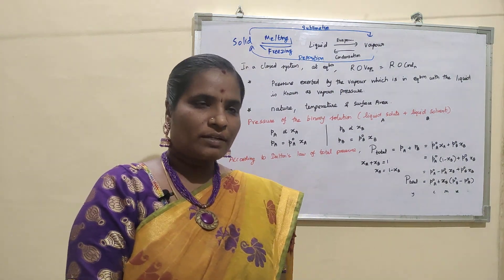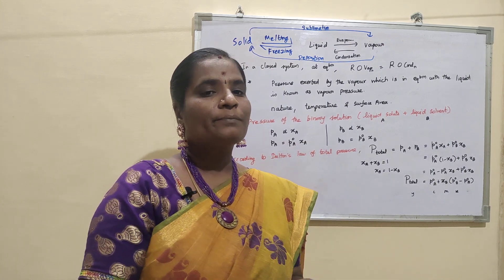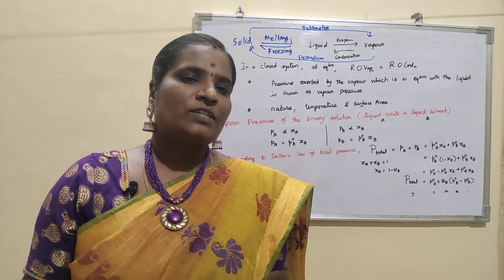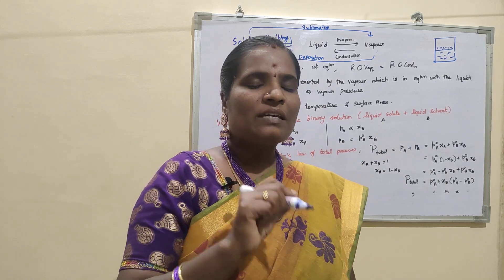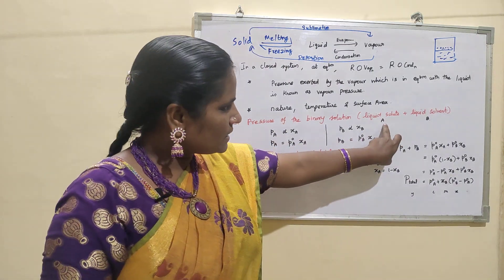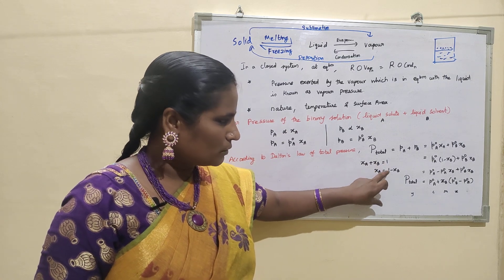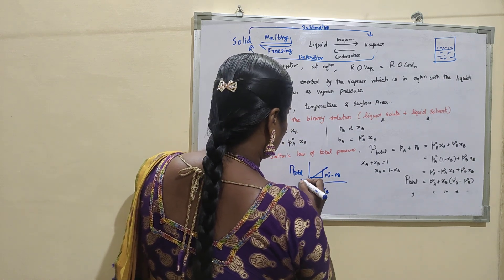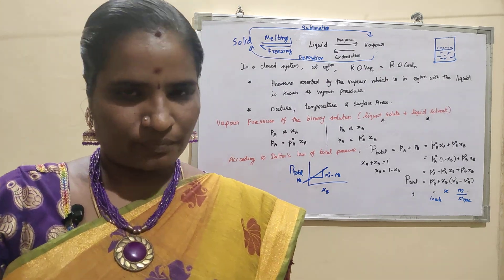Solutions - Part 7 - Vapour pressure of binary solution ( liquid solute)